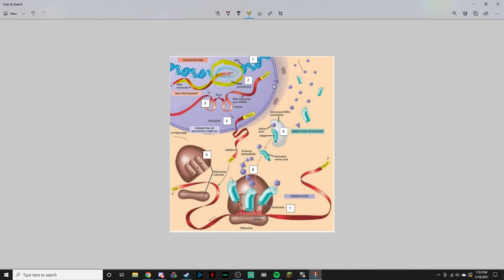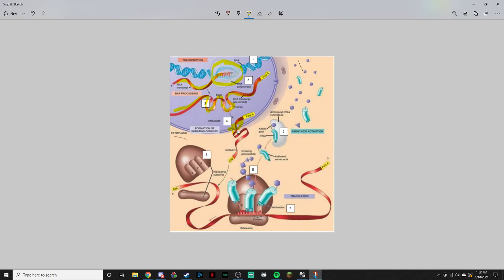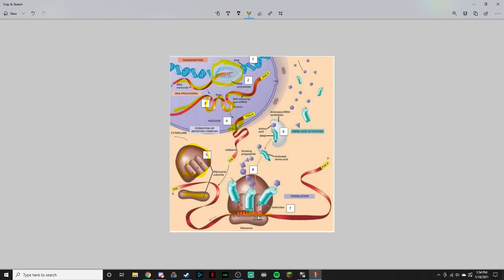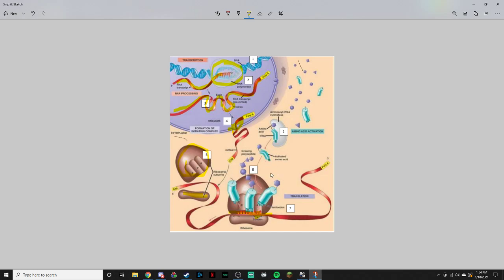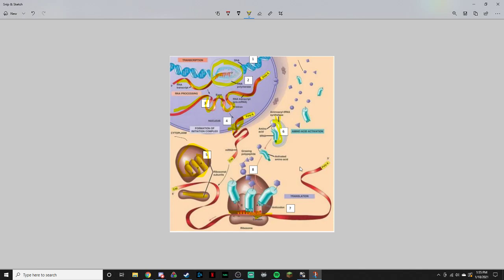Transcription and Translation Presentation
did i stutter? yes.